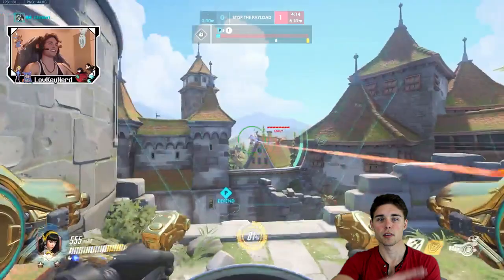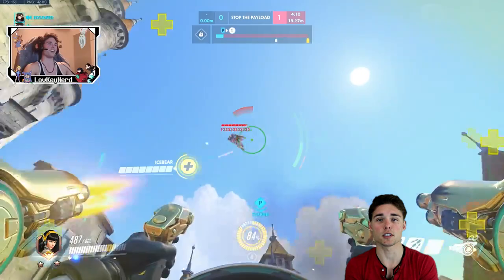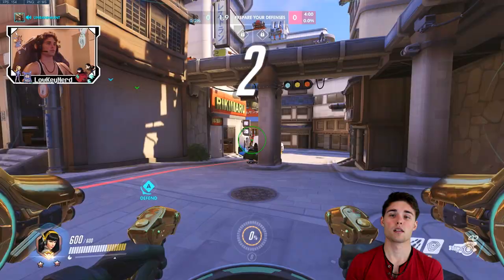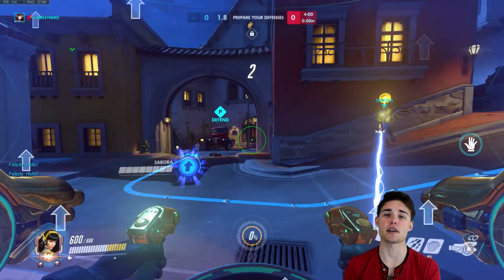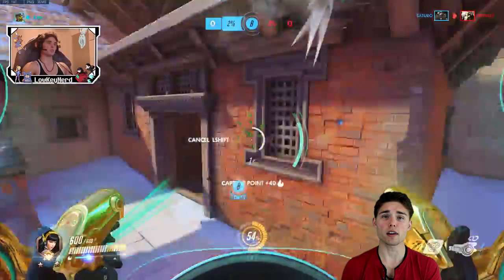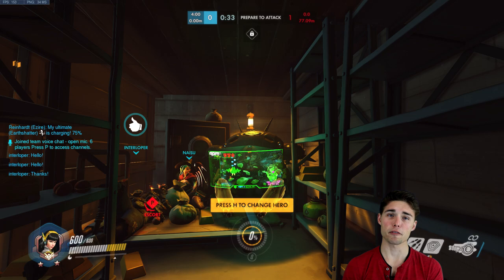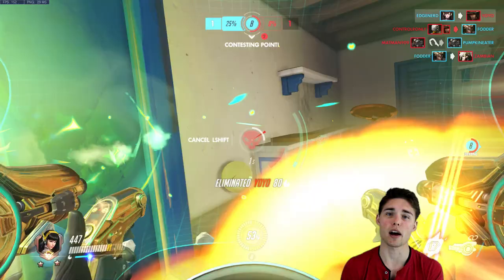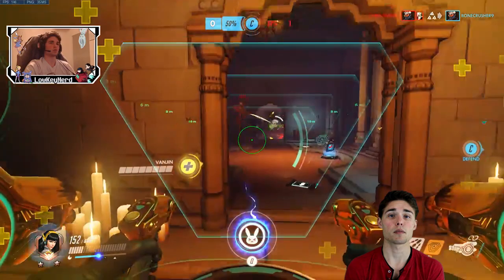Top 500 D.Va Main Guide | Micro Missiles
Please give this a LIKE so that others will stumble upon the guide! The full script is below and likely on Reddit.

But, never mind all that. Let’s talk about D.Va’s rockets. Here are my go-to tips for getting the most out of D.Va’s new skill:

1. Paraphrased from OW wiki: D.Va fires 18 rockets over a duration of 1.6 seconds. The rockets take around half a second to fire after using the ability. They do a total of 162 damage if all 18 rockets hit the target directly. Rockets damage D.Va if she is within the 1.5-meter explosion AOE. Once the ability button is pressed, the barrage of rockets cannot be stopped by any of D.Va's other abilities. However, it can be stopped by stunning her or destroying her mech. Keep in mind that D.Va is able to use this ability with every other ability, including Defense Matrix and Quick Melee.

2. Pre-fire the enemy spawn when on most Escort defense, Assault defense, and Hybrid defense maps. You can get around 10% ult charge off of a good pre-fire. I’ve been able to kill squishes alongside a fellow Rein and Symmetra.

3. There are really only 2 primary times to use rockets: firing into a choke and using them to get picks. Firing into a choke is simple enough. However, take care not to use rockets right before your team decides to push. It is to your benefit and the benefit of your team for you to have rockets off cooldown before each major push because rockets help you get picks.

4. The broader scenario to talk about is diving for picks. The burst damage potential from D.Va’s abilities is very high and you are easily able to kill squishes if correctly used. This is my normal sequence when committing to a pick or engaging in general for a medium range target: 1. Use boosters and primary fire. 2. Shortly after using boosters use rockets and start the 0.5 second warm-up. 3. As you approach the target, focus on primary fire tracking. 4. Boop into the enemy with boosters. 5. Use melee to finish them off. Given the right circumstances, this will KO even 250 HP heroes.

5. The only time rocket tracking should be prioritized over primary fire tracking is if you are attempting to last hit someone from long range. D.Va’s primary fire does a substantially larger amount of DPS close range. Since rockets are projectiles and your primary fire is hitscan, you will never hit all shots with both unless the enemy is standing still or running directly away from you. Prioritize primary fire and treat random rocket damage is a bonus.

6. Remember that rockets can be used while matrixing. In order to keep your mecha, if your low on health and your hitscan enemy is also low on health, then consider matrixing them while you finish them off with rockets. This is also the only time where it might be good to aim for the enemy’s feet to make use of the rocket AOE.

7. Matrixing while firing rockets is also a great way to kill ulting heroes while denying them their ultimate. Pharah, McCree, and Reaper are good candidates to using the matrix-rocket combo on since their movement is limited.